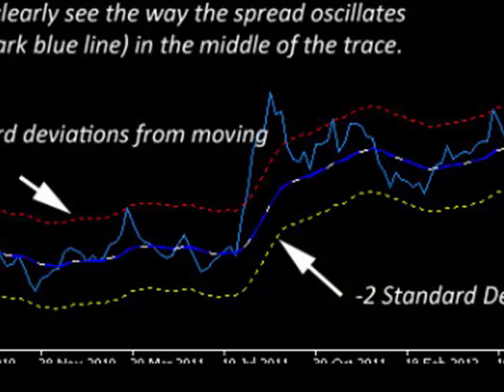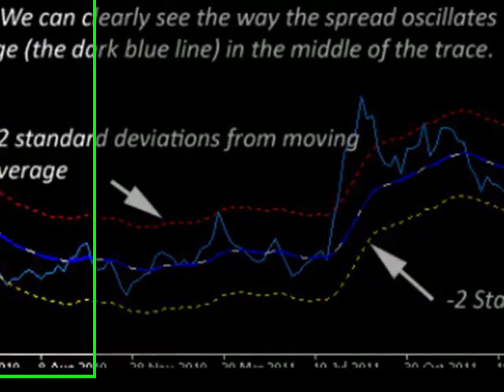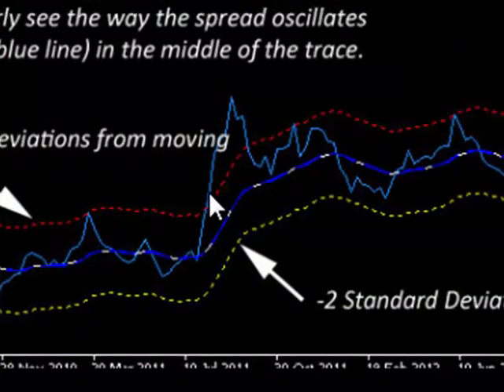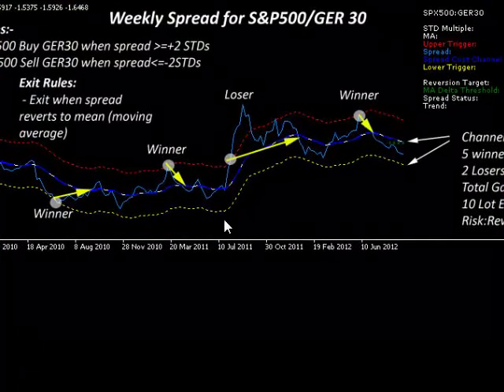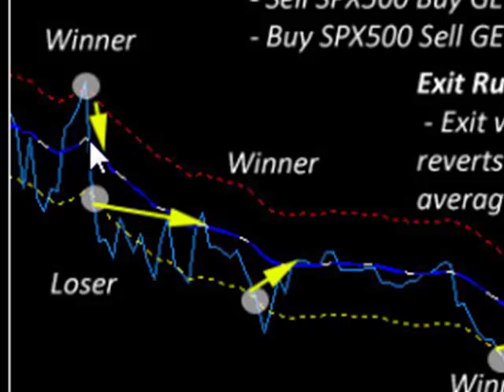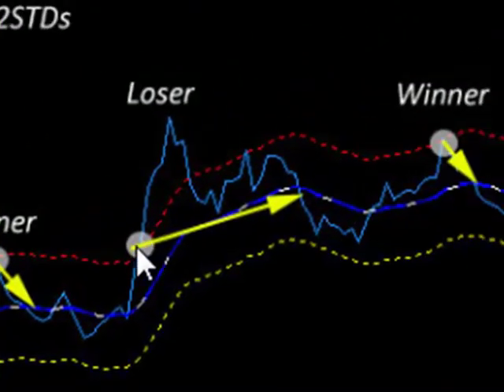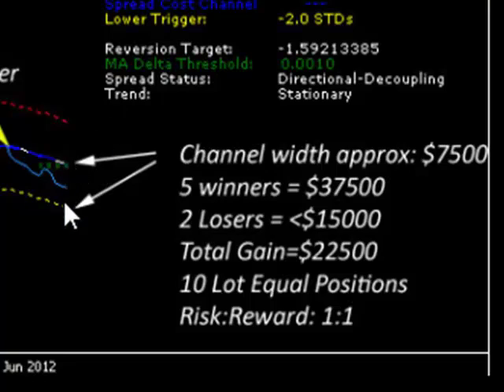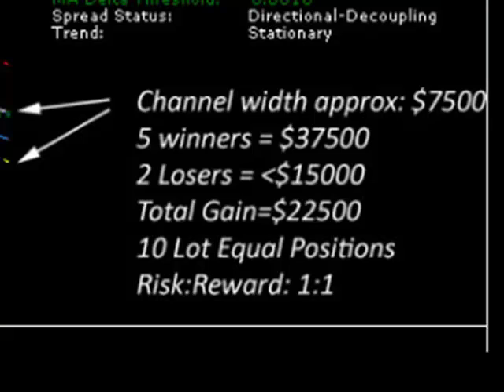Introduction to Statistical Arbitrage ( - The Spread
High Level overview of "The Spread" used in the FX AlgoTrader Advanced Statistical Arbitrage

NOTE: This is a very old product - the latest version is V4.0 and is available here: